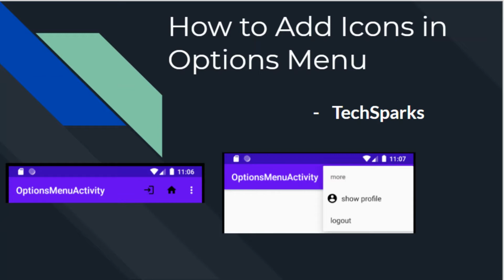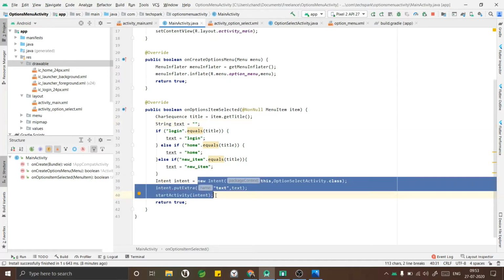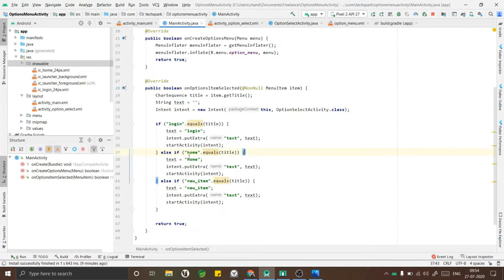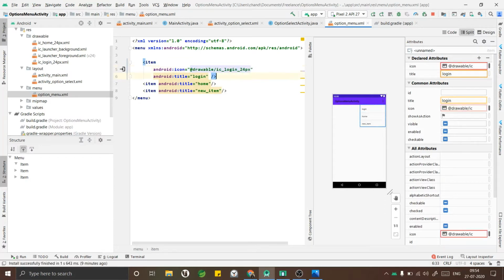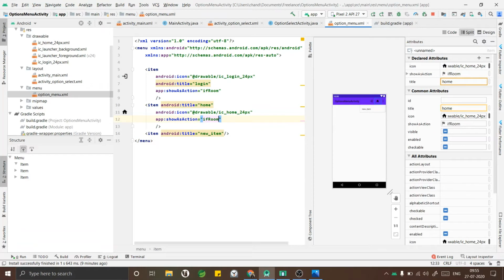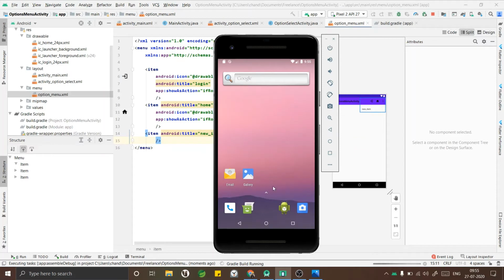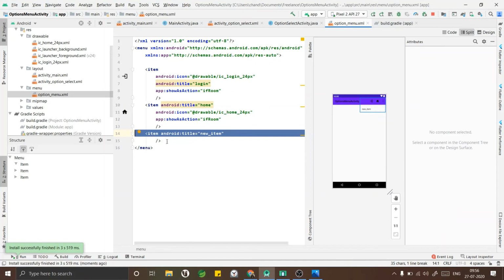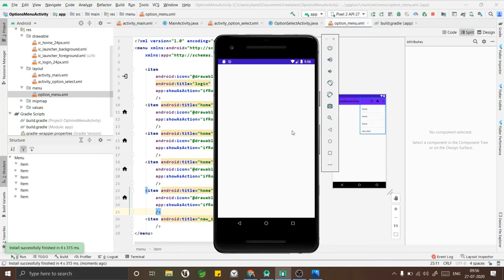Add Icons to Options Menu Item in Android | Java | TechSparks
Hello  Everyone

In this video we will learn how to add icons to menu items

Video Break Up:
Intro: (0:00)
Start: (0:20)
Adding Icons: (1:22)
Demo-1: (2:55)
Adding More items to Menu: (3:15)
Demo-2: (3:50)